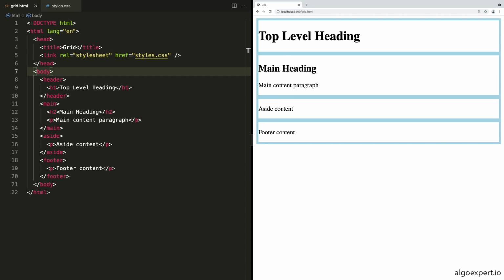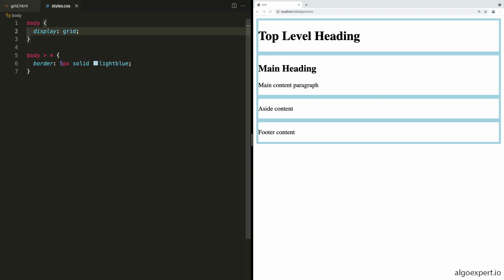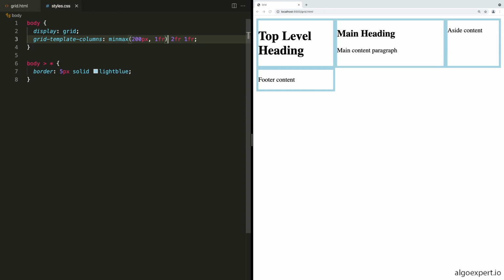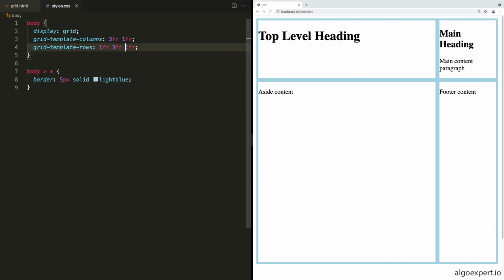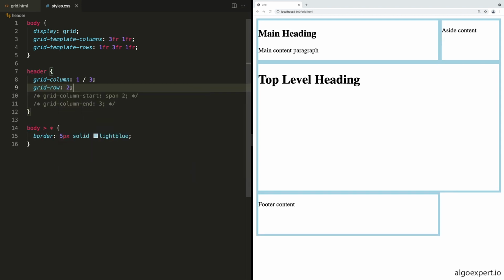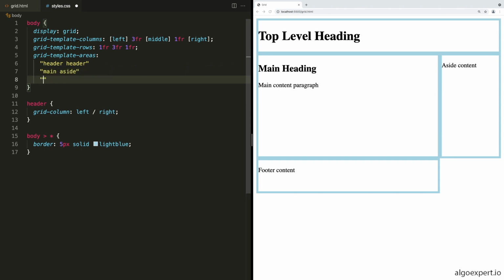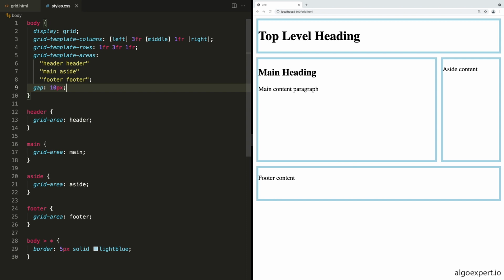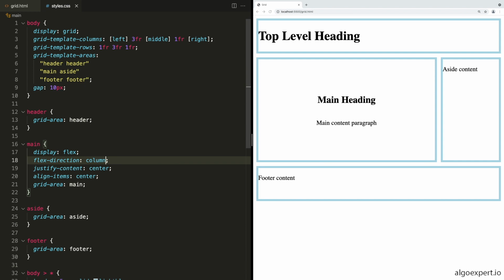Grid in css